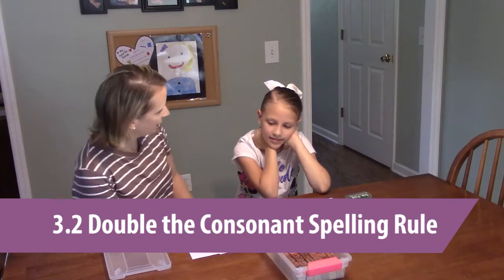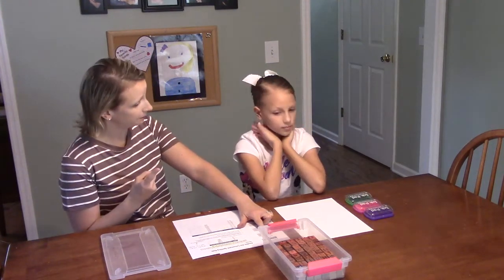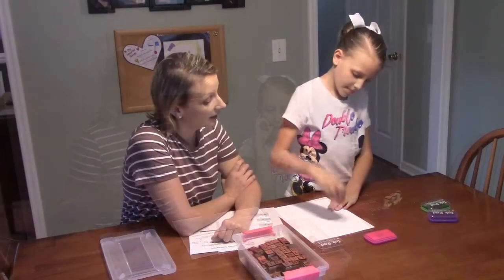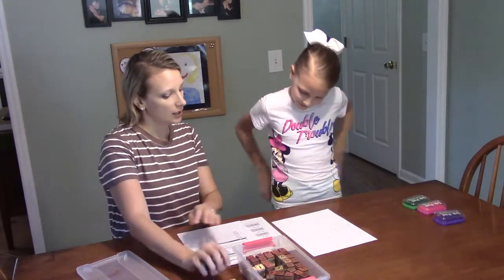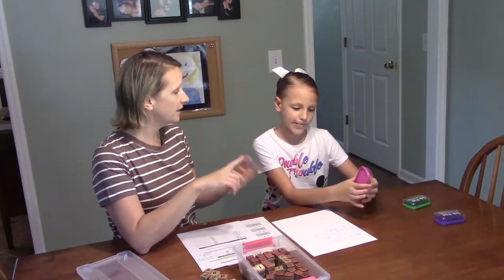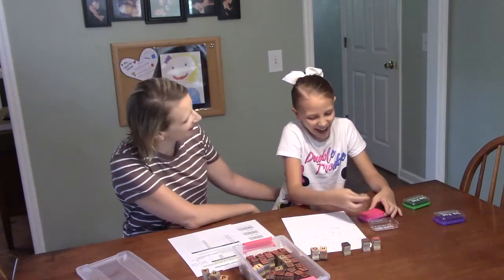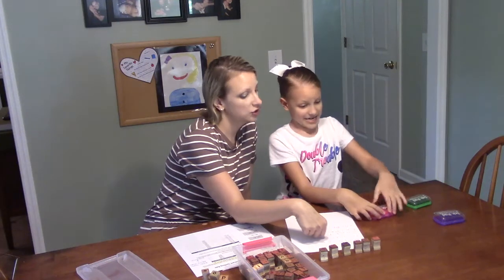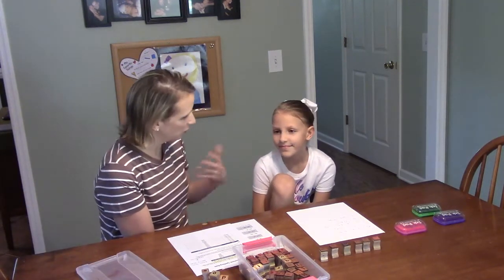3.2 Double the Consonant Spelling Rule (REL Southeast)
This video, part of A Second Grade Teacher’s Guide to Supporting Family Involvement in Foundational Reading Skills, depicts a mom helping her daughter practice the double the consonant spelling rule using letter stamps.

This video was prepared for the Institute of Education Sciences (IES) under Contract ED-IES-17-C-0011 by Regional Educational Laboratory (REL) Southeast at FSU. The content of the publication does not necessarily reflect the views or policies of IES or the U.S. Department of Education, nor does mention of trade names, commercial products, or organizations imply endorsement by the U.S. Government.